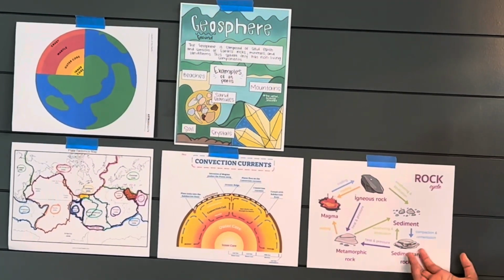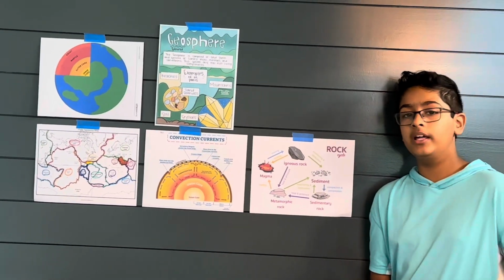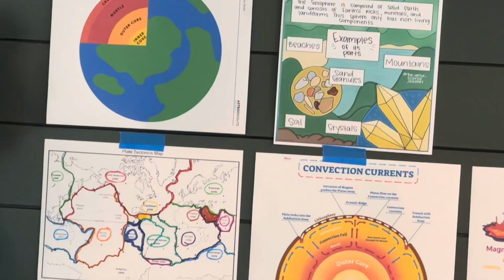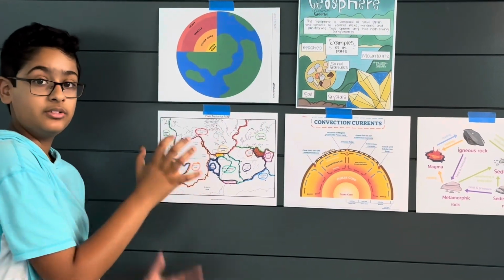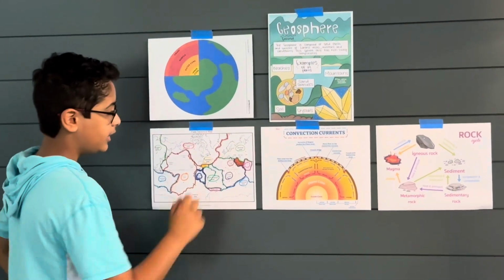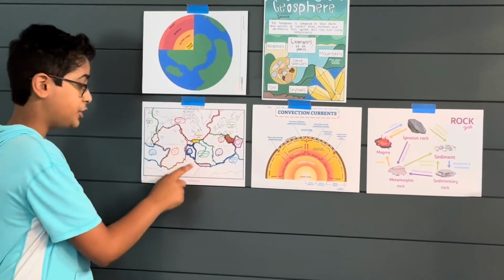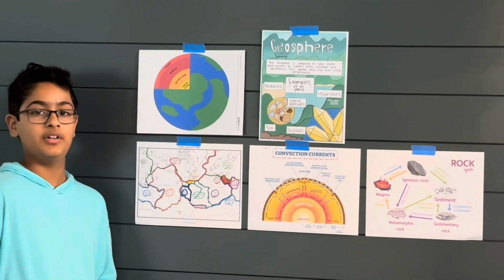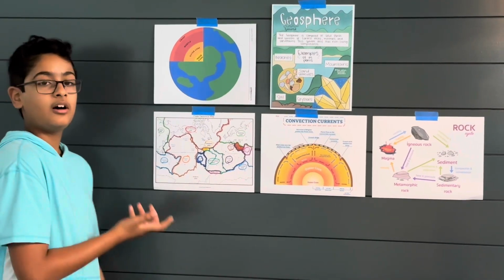The Geosphere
This video explains what geosphere is, it’s importance and human impact on geosphere.